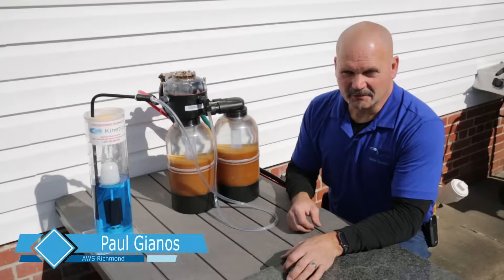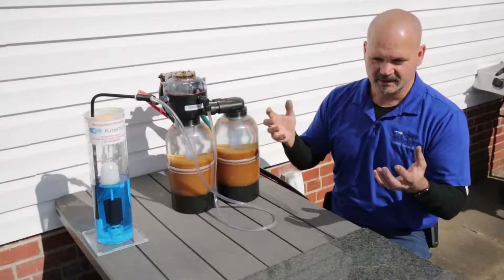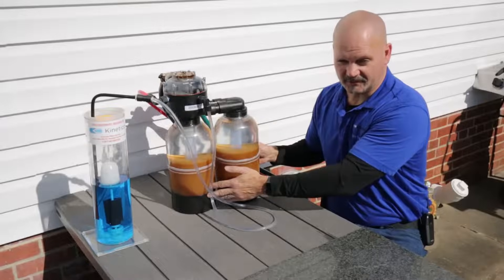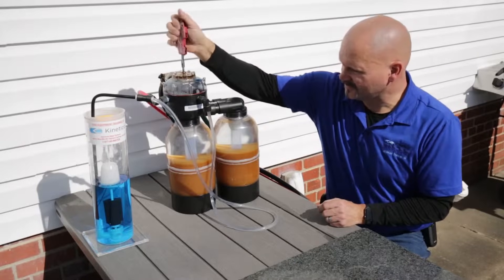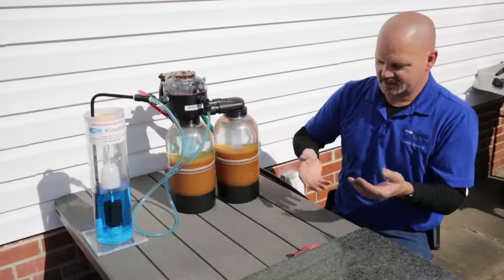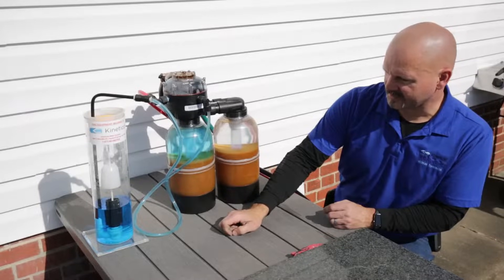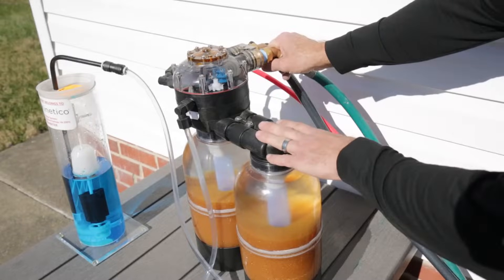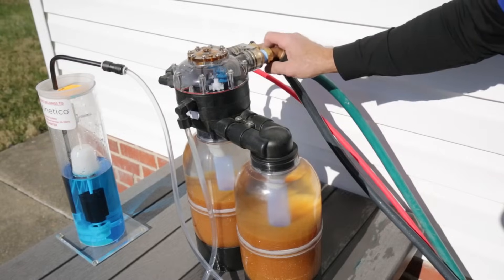How a Kinetico Water Softener Works with Paul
Join Paul from Kinetico Richmond as he demystifies the workings of a Kinetico water softener. Understand the science behind water softening and how Kinetico's innovative system provides your home with soft, clean water. This video is a must-watch for anyone interested in home maintenance, water quality, or simply curious about how water softeners work.